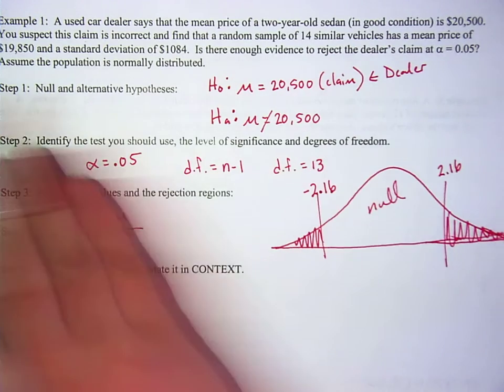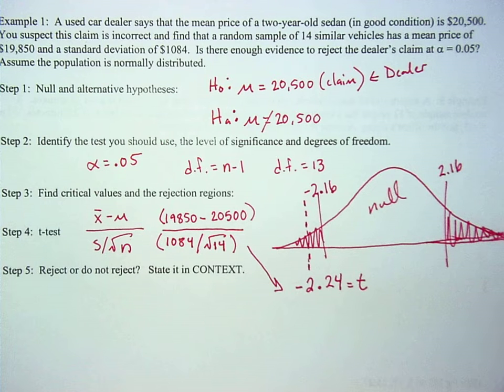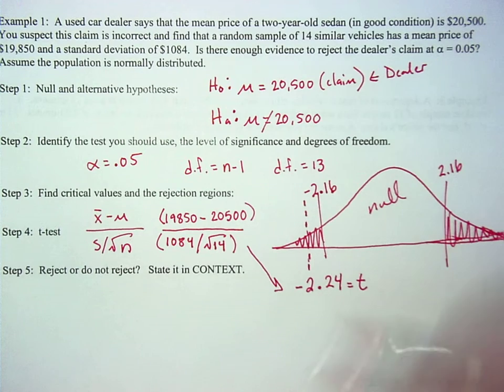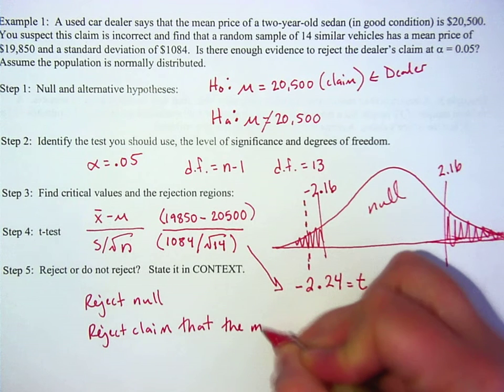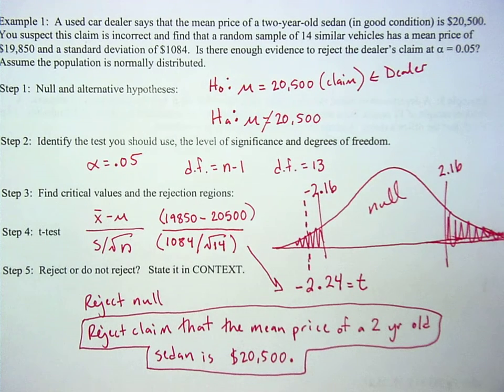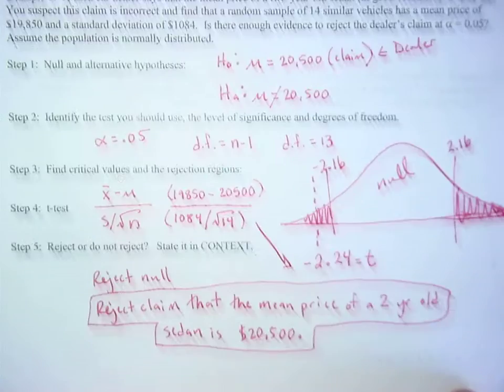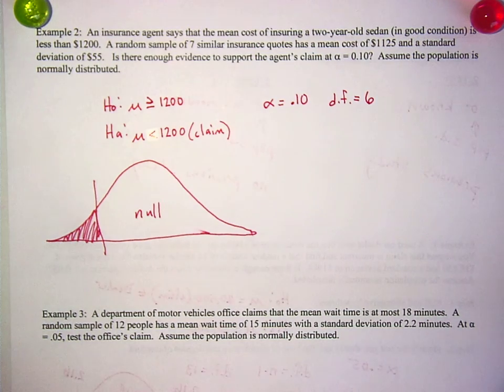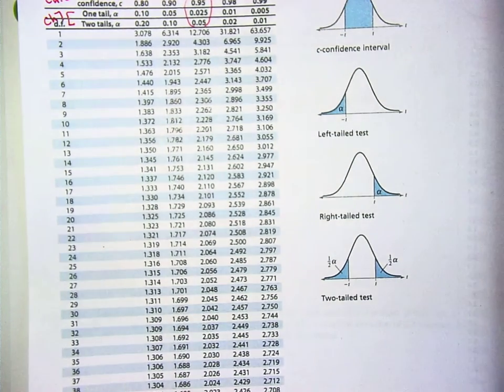4/5 AP Stats (Part 2)